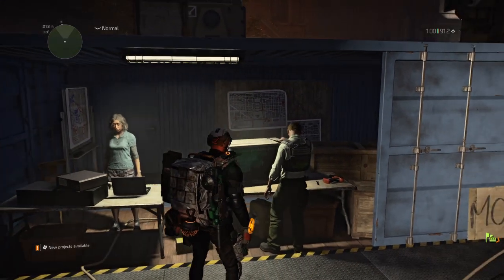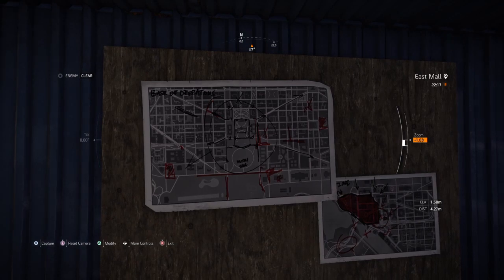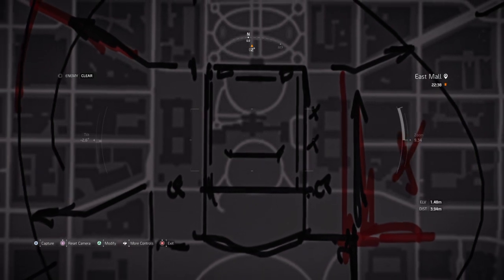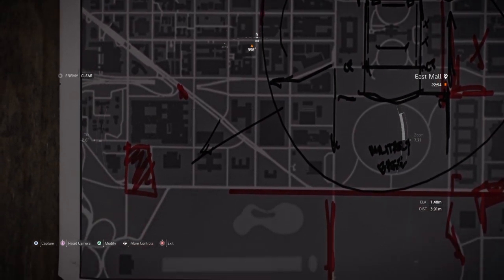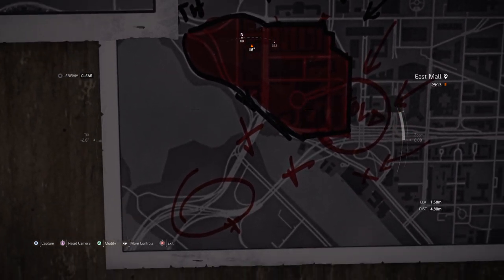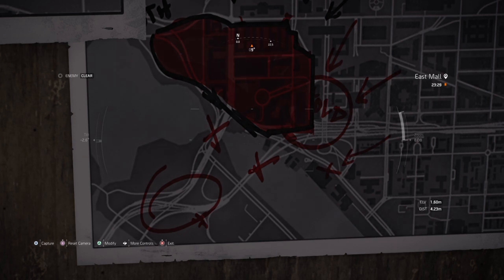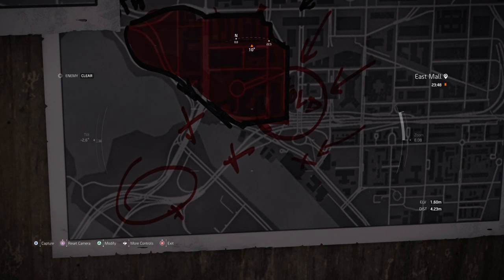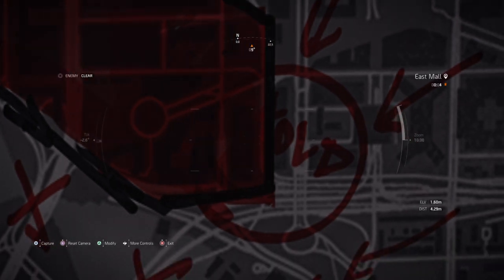Tom Clancy's The Division® 2 Mari maps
This is about the maps at Mari's station. Lets discuss the theories surrounding her and these maps.